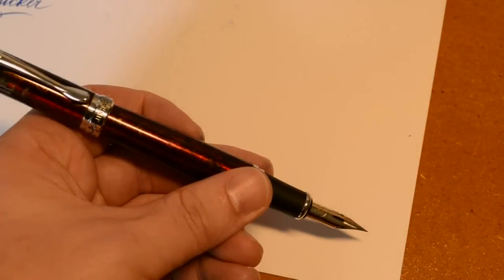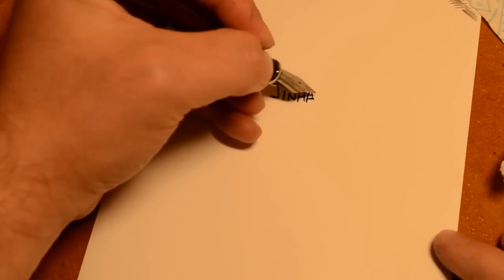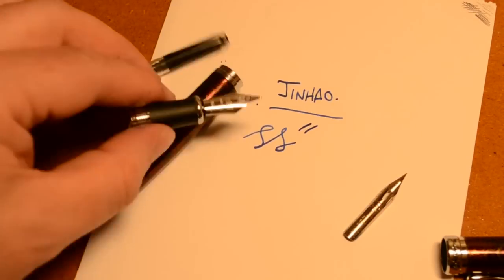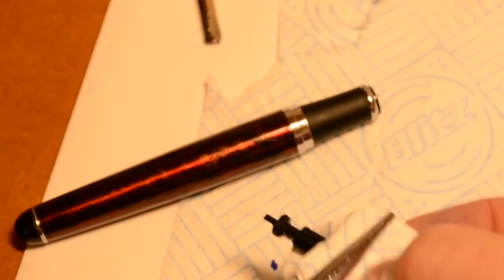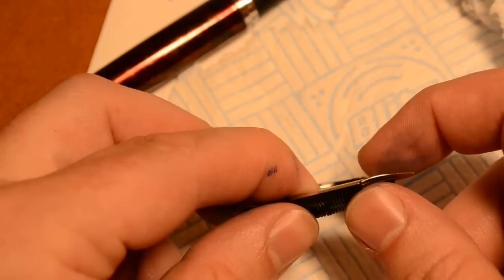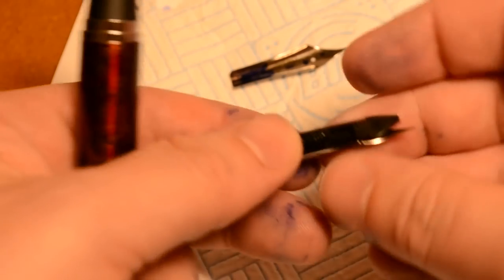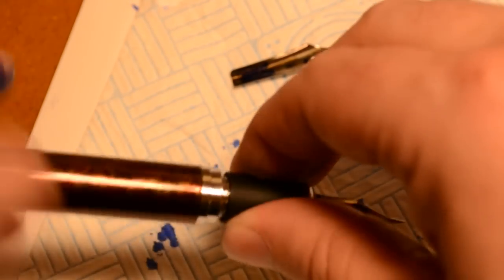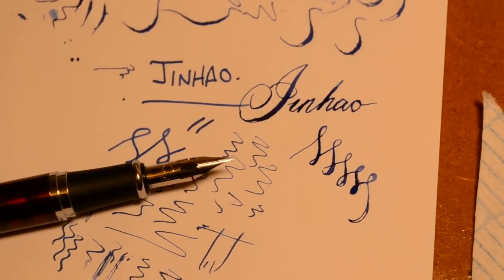How To Make A Flexi Fountain Pen (Using A Cheap Jinhao)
Here's how to make an awesome flex-nib fountain pen using a cheap Jinhao X750 pen (~£3) and a Zebra G nib (£1).

Be VERY careful when using pliers on the feed as you can easily damage it.